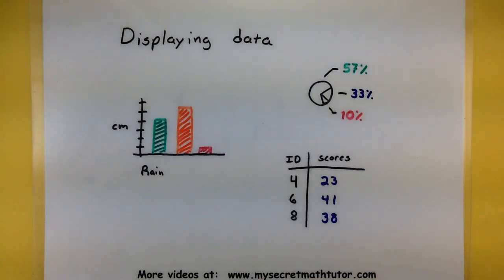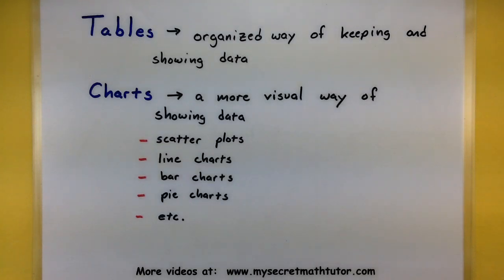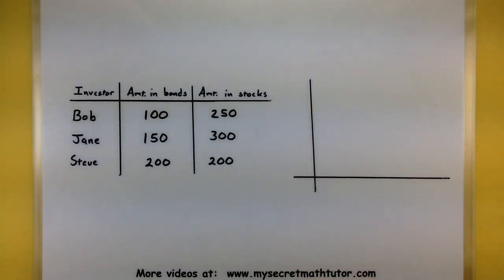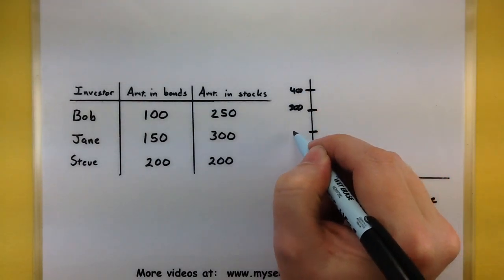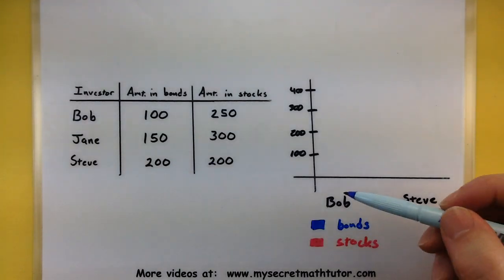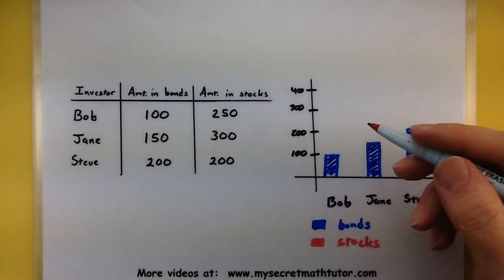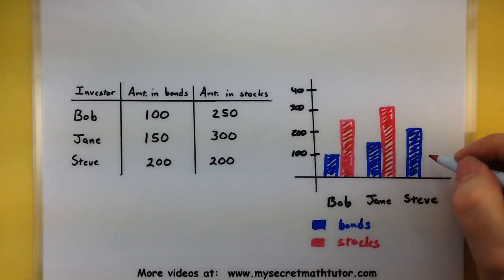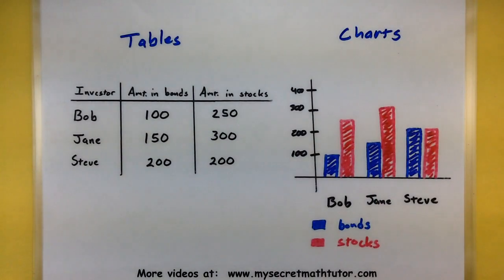Statistics - Displaying data tables and bar charts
This video will show you two simple ways to display your data.  One is using a table, and the other is a bar chart.  Remember there are many other types of charts you can use to visually see the data you have.